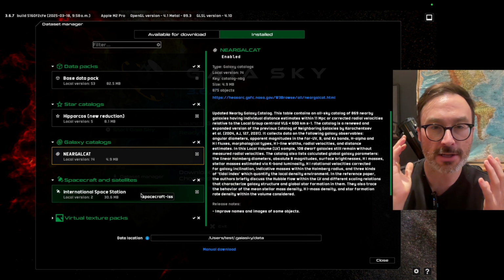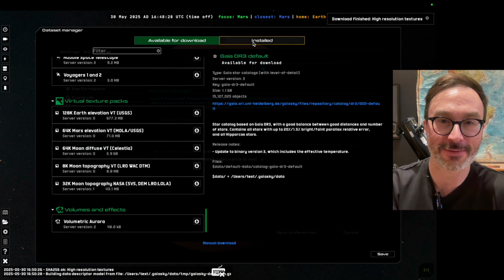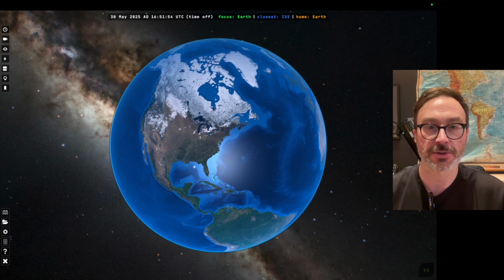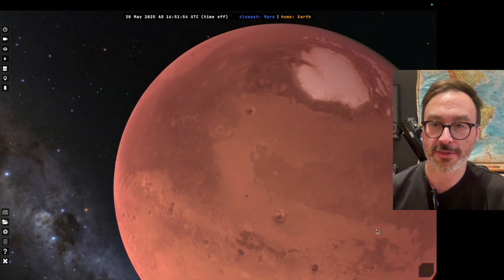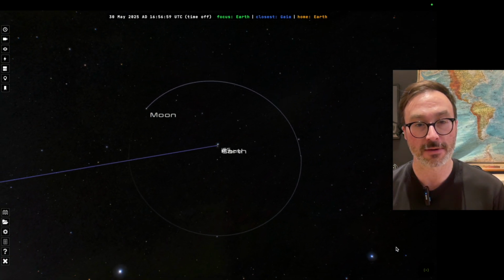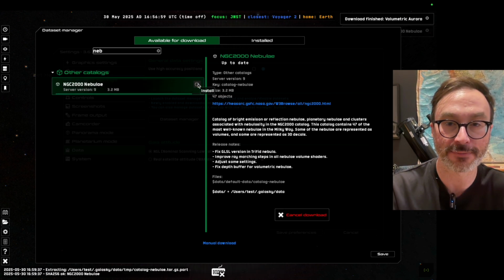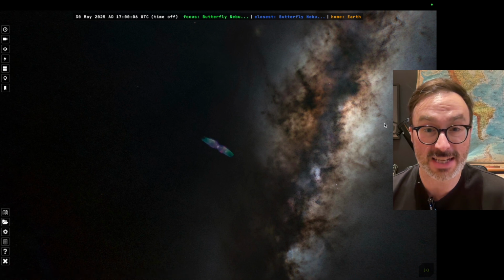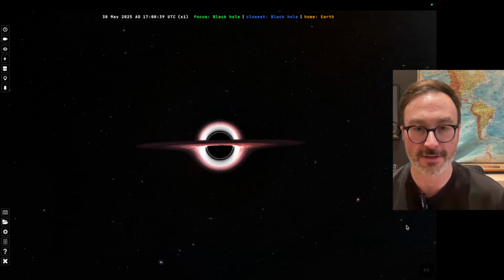Learn to Use Gaia Sky – Part 4: Better textures, aurora, nebulae, and black holes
Learn how to use the free, open source 3D Universe visualization app, Gaia Sky. Available on Windows, Mac, and Linux.

In this one, we'll learn to install higher quality textures for Earth and Mars so they look a lot nicer! We'll also install some data packs to explore auroras, nebulae, and a black hole (a student favourite).

0:00 : Intro
1:07 : Fuzzy and pixelated Earth and Mars
3:06 : Installing higher quality texture packs
8:27 : Installing JWST, Voyager, and Hubble spacecraft
12:24 : Installing aurora, nebulae, and black hole